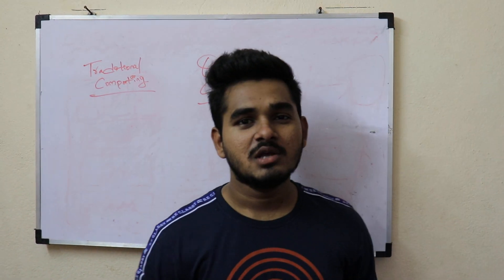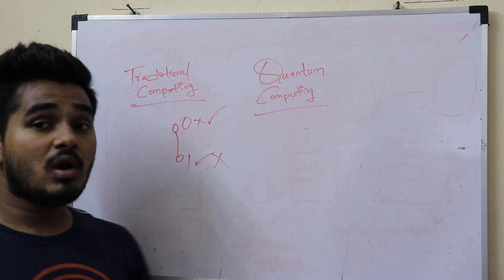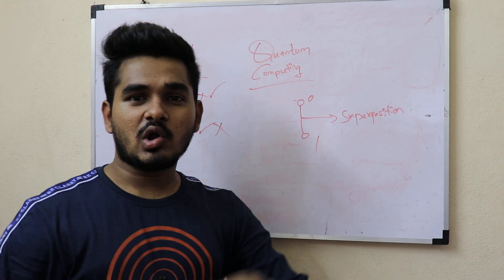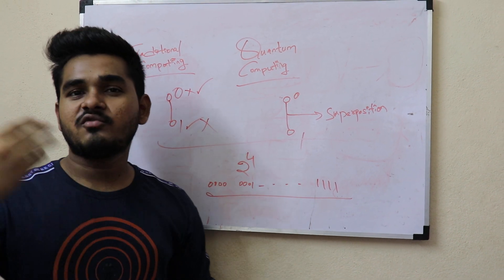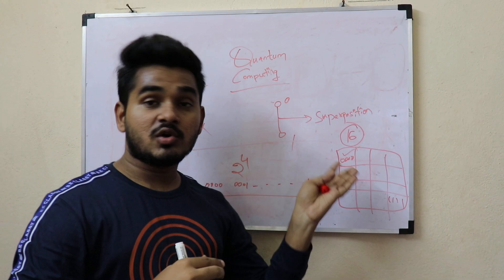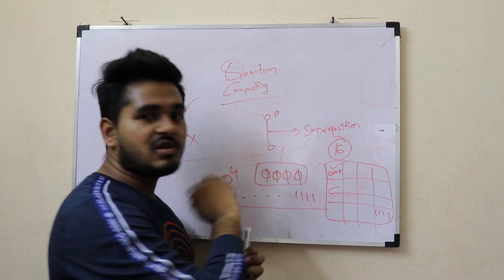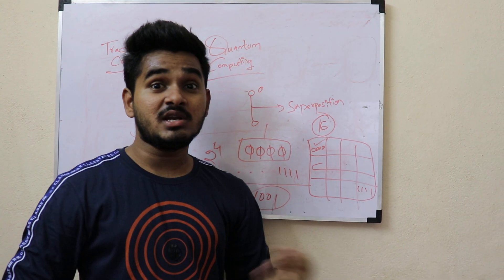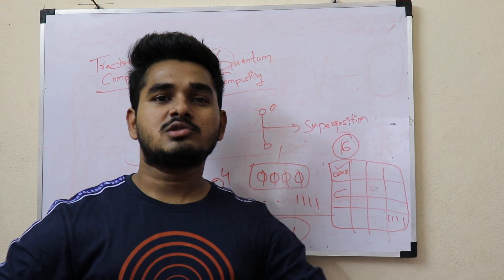QUANTUM COMPUTING EXPLAINED | QUANTUM SUPREMACY SERIES PART 2 | YASWANTH SAI PALAGHAT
Building a Face Detection and Recognition model from scratch using machine learning and OpenCV

Quantum computing is a computing model that makes use of the laws of quantum mechanics to process data. Unlike traditional computing, it has more than two attributes(say bits). It makes complex problems in the world look easy by performing faster computation.